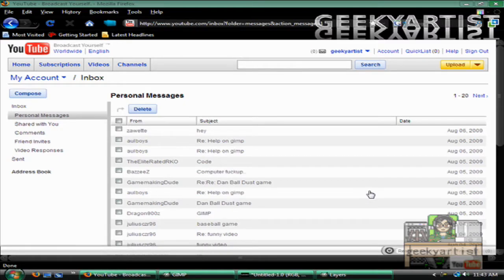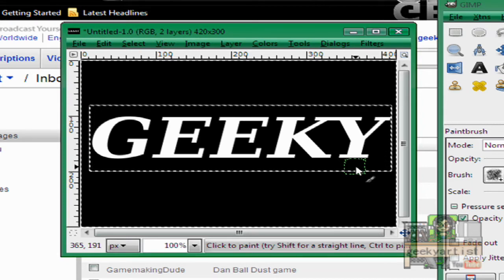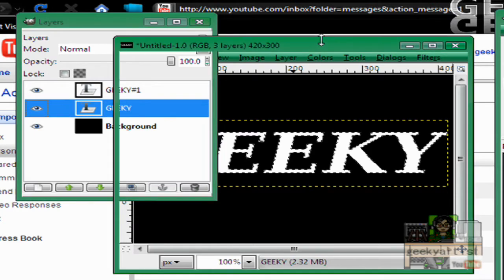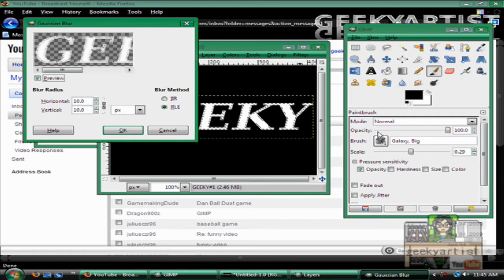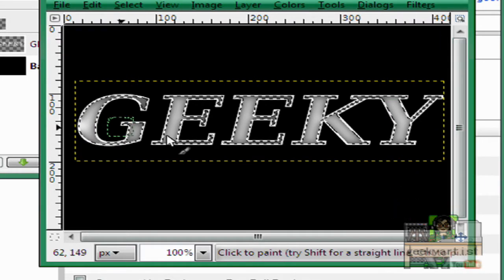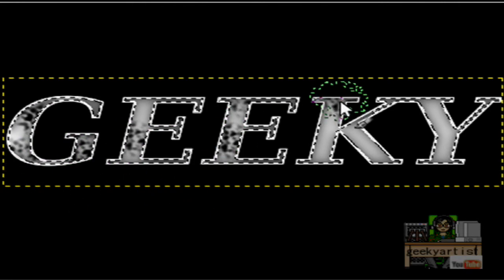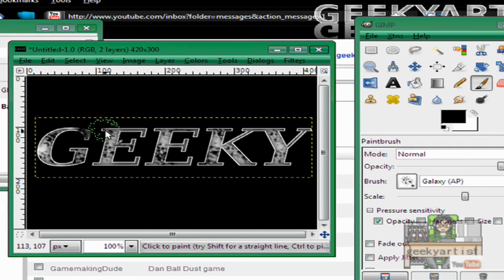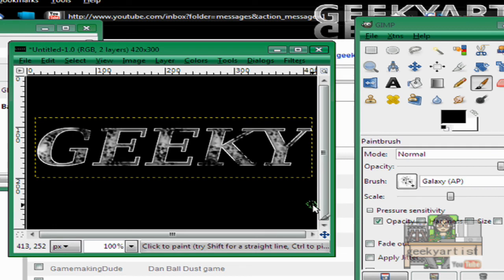GIMP: Make A Metallic Text Dipped In Acid